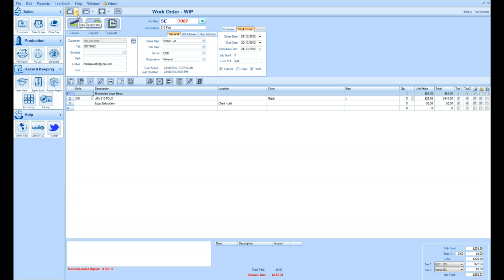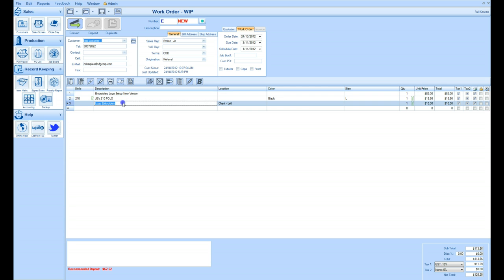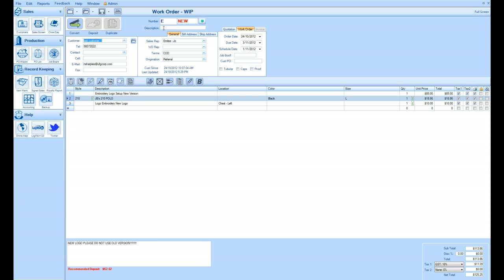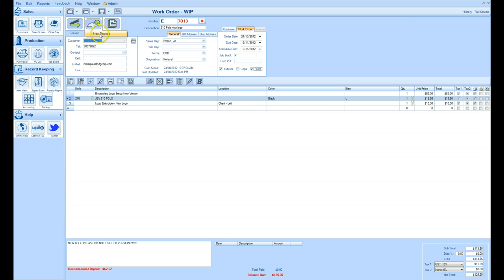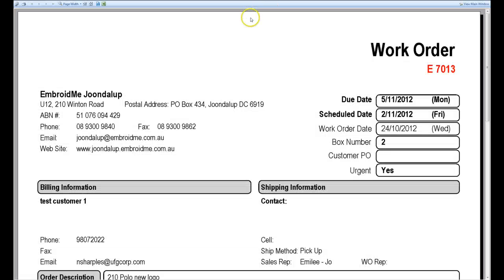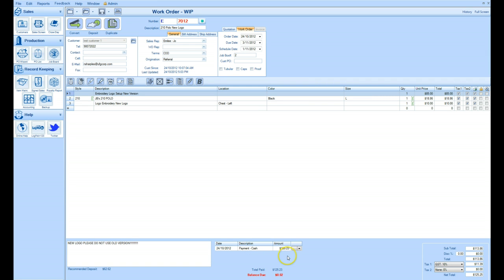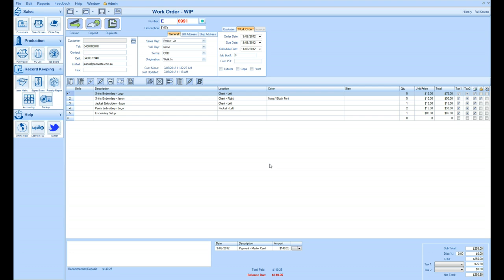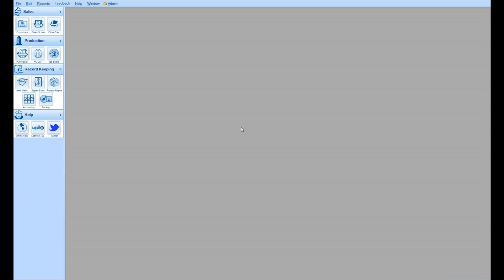EMeBoss Creating Work Orders applying payments